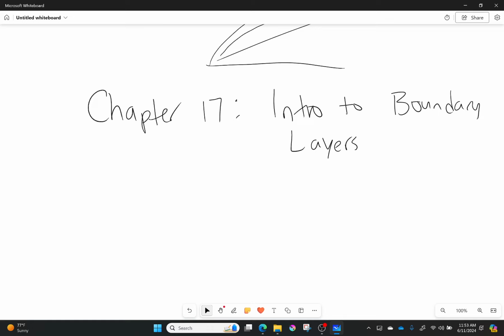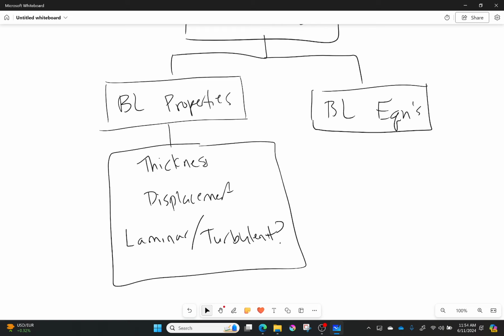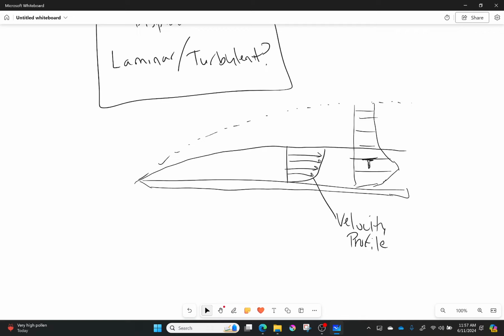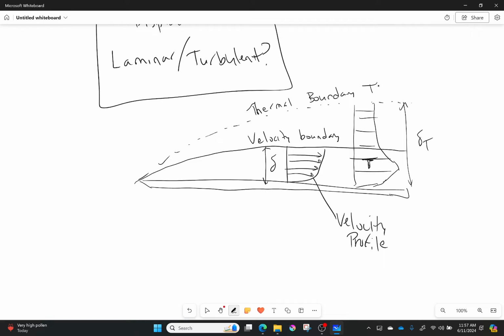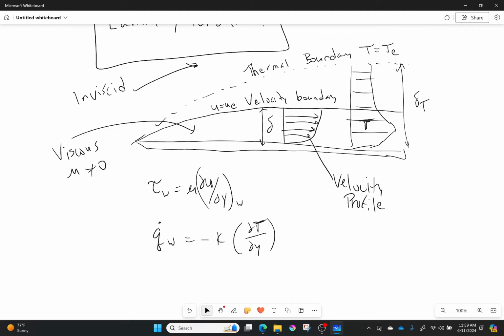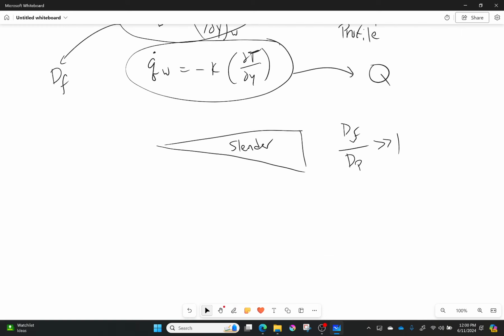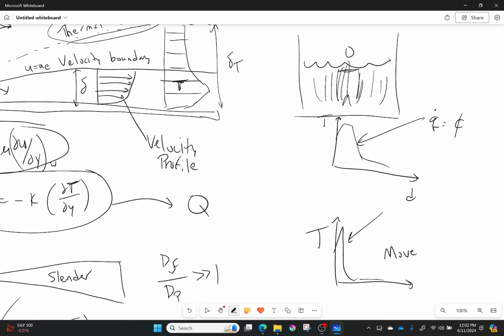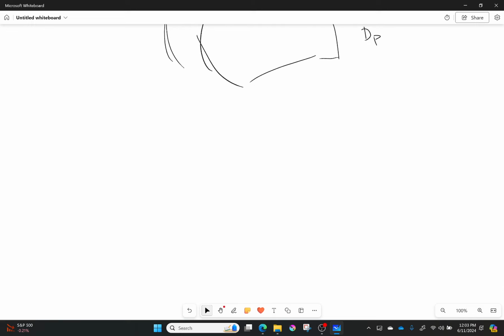Introduction to Boundary Layers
After so long of ignoring this vital viscous region, we finally come back around and start talking about the boundary layer. It may surprise you, but there are actually multiple boundary layers depending on what property you look at. We are going to mostly be focusing on the velocity boundary layer in the next couple of chapters.